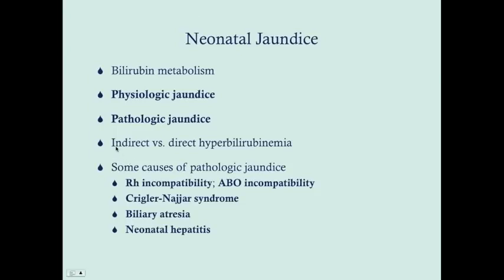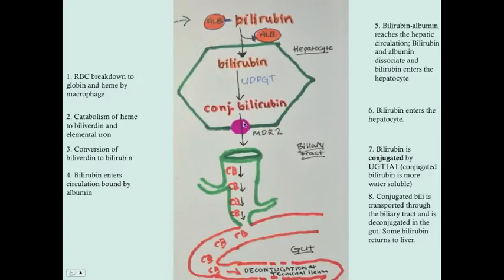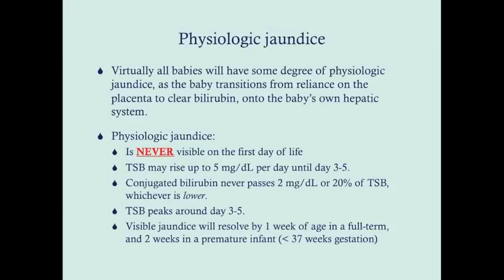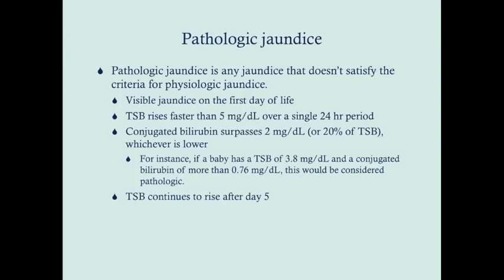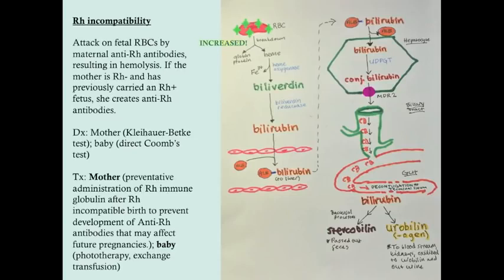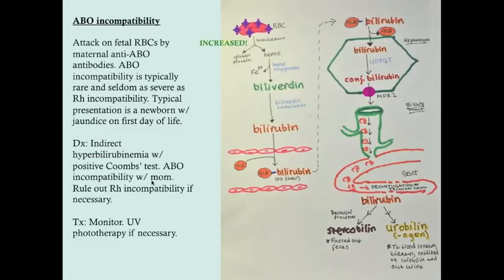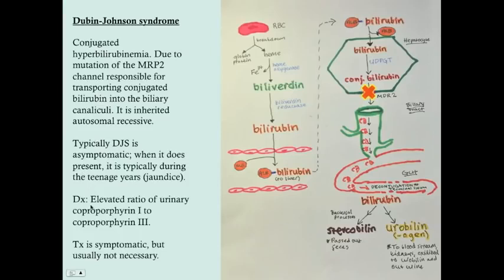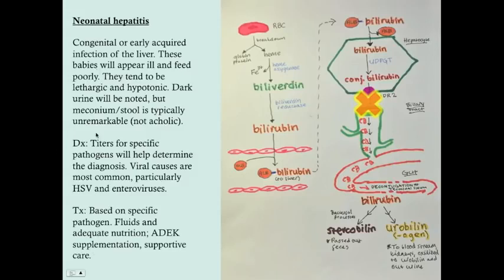Introduction to Newborn Jaundice CRASH! Medical Review Series